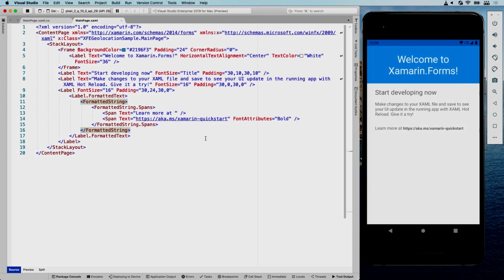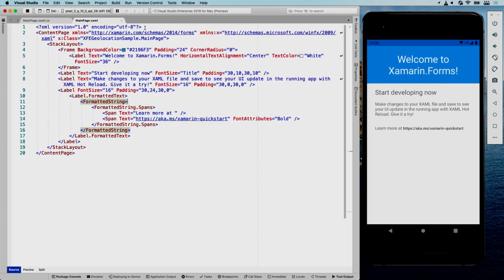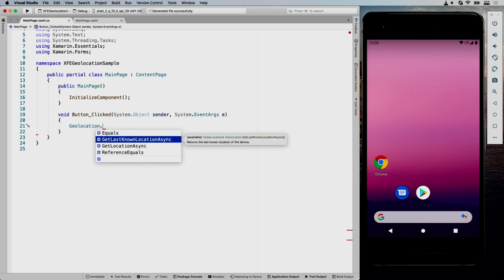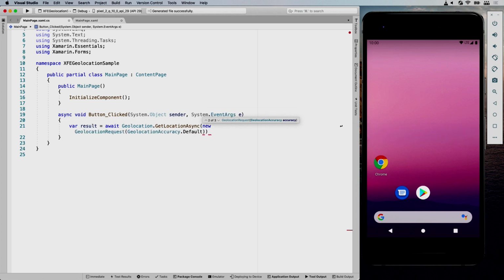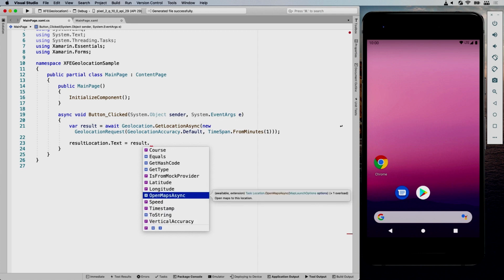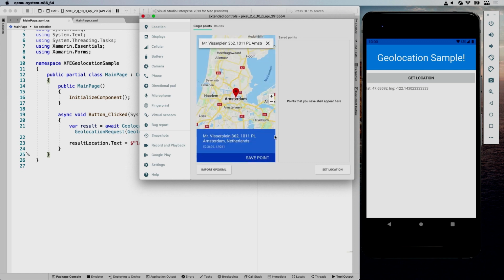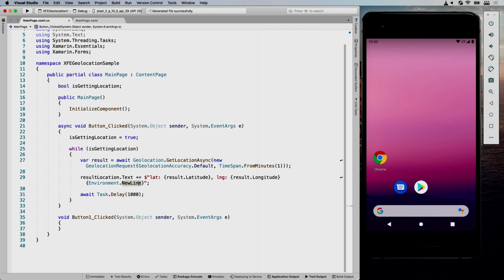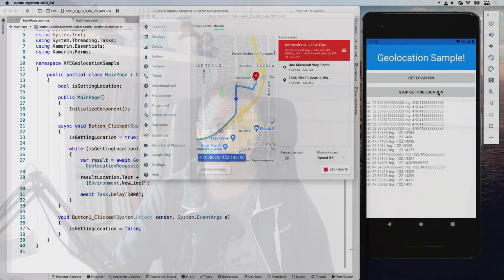Finding Your Way with the Xamarin.Essentials Geolocation API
Getting a users location can be very tricky. Luckily, with Xamarin.Essentials, this becomes very easy! In this video we will learn how to use Geolocation in Xamarin Essentials, we will learn what permissions are needed and how to read GPS coordinates both once and also continuously.

⏱ Timestamps
0:00 Intro
0:41 Sample App Outline
0:50 Implement Locations Permissions
2:45 Implement Geolocation Functionality
8:17 Running the Sample
8:33 Using Location on Emulators
9:43 Continuously get Location Implementation
11:00 Running Sample Again
11:26 Simulate Moving Location on Emulators
12:23 Outro